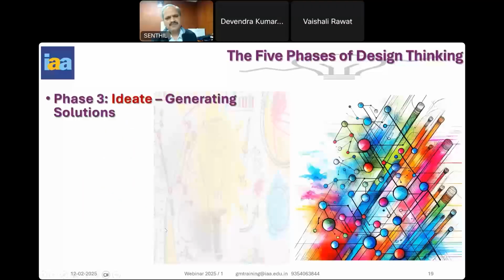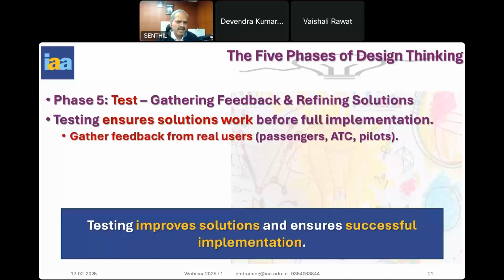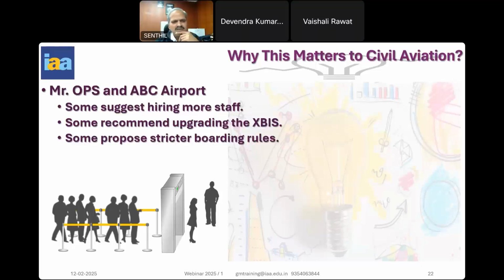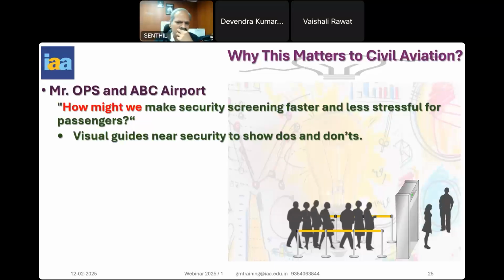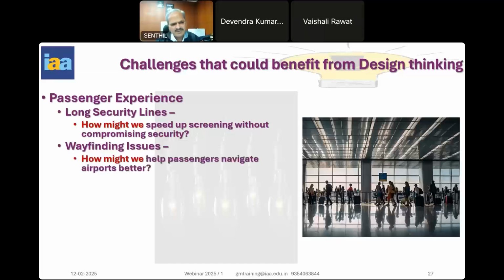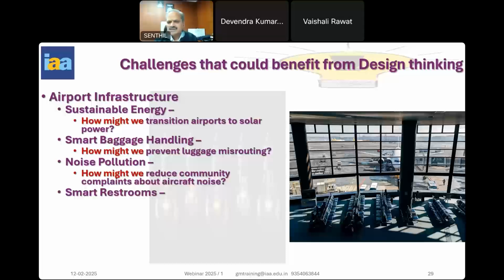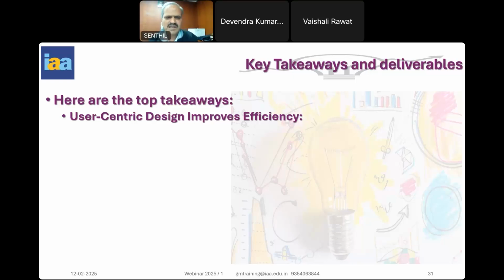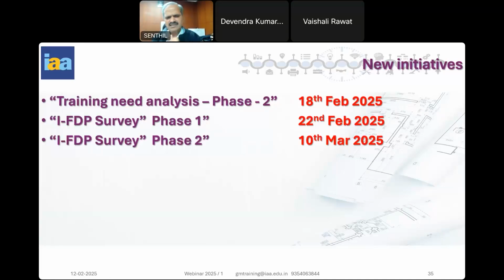Webinar on Design Thinking Part 2 - Phase 3 onwards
Speaker:
Mr. B. Senthilvel, GM(Training), Indian Aviation Academy